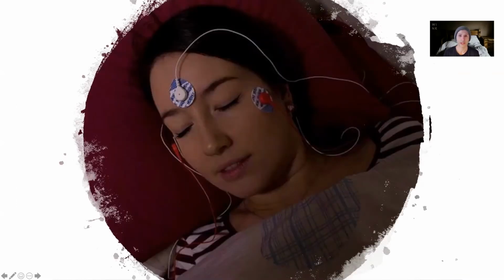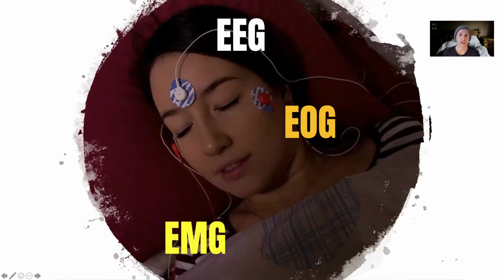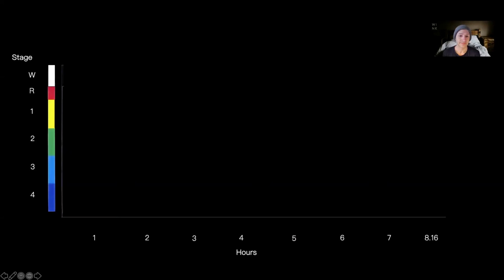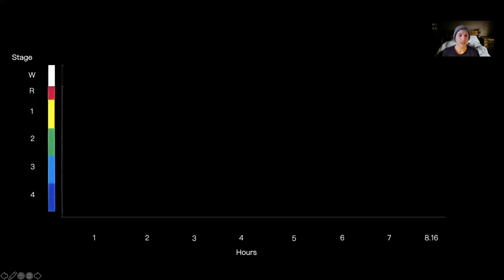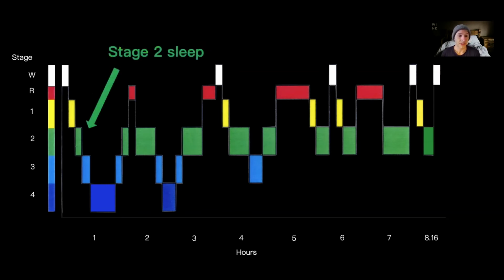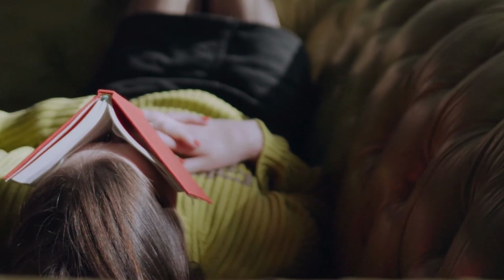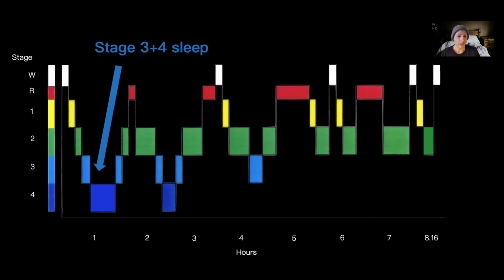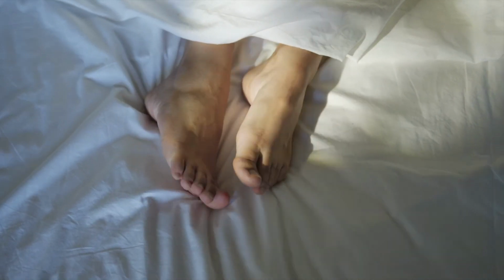Sleep Stages - Prof Mike Gradisar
You may have an app that tells you how much REM sleep or Deep sleep you got last night. But if that app is using a watch to work that out, then you may need to learn more from the scientists.

Light, deep and REM sleep are categorised mainly by measuring someone's brainwaves (EEG). Last time we knew - your brain wasn't in your wrist.

So learn more about the different stages of sleep. This can be helpful for yourself - your clients - a family member or friend.

And check out a bunch of other free sleep education - directly from the sleep scientists - at: winksleep.online